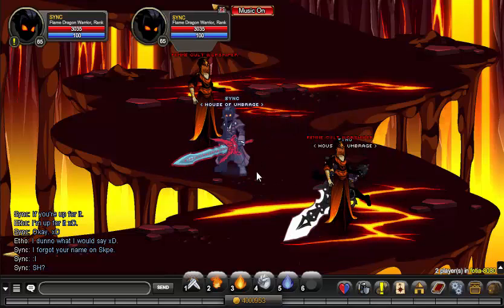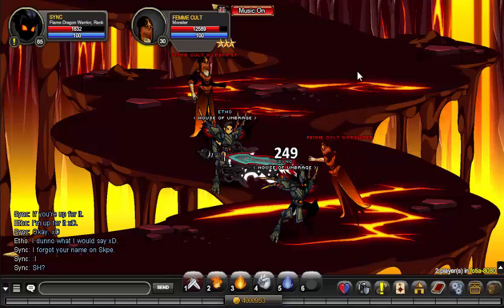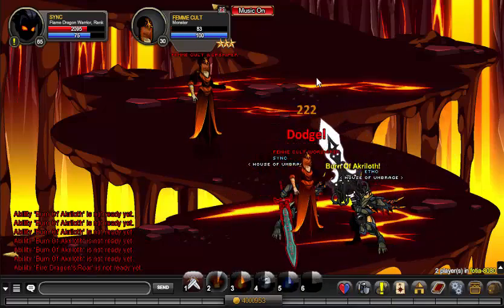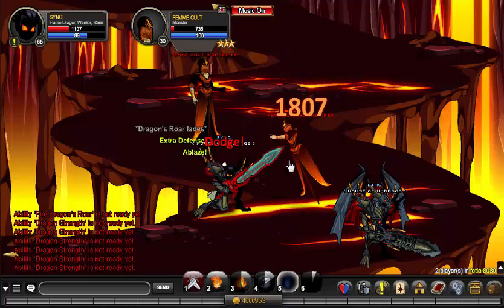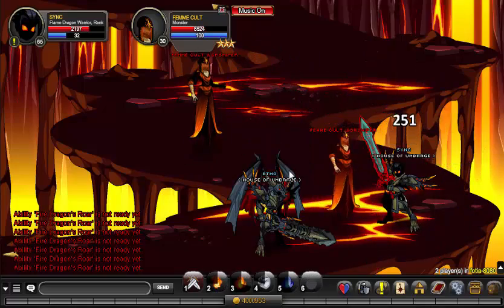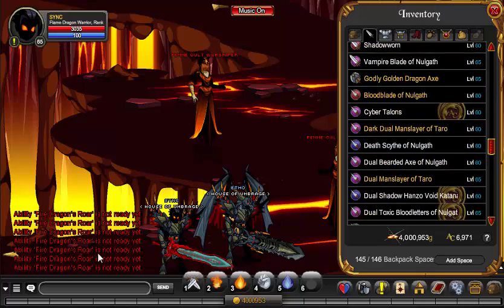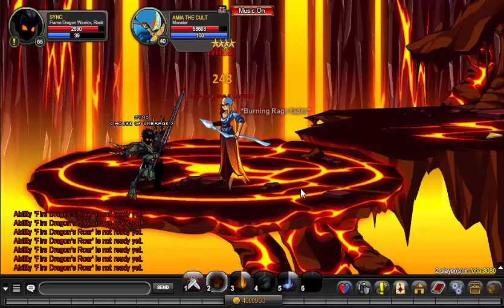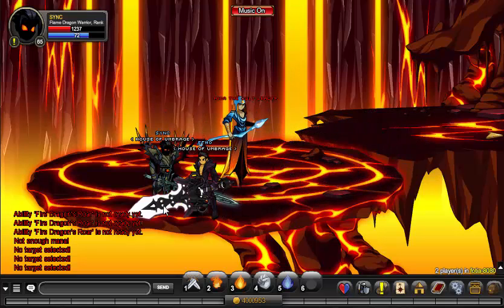~AQW~ Flame Dragon Warrior Guide, Breakdown, Skills, Enhancements, and Solo! w Etho!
Flame Dragon Warrior Guide! Sorry for the one moment where you couldn't hear Etho, I accidently turned the volume off! Enjoy!